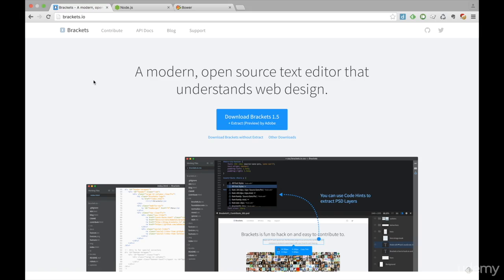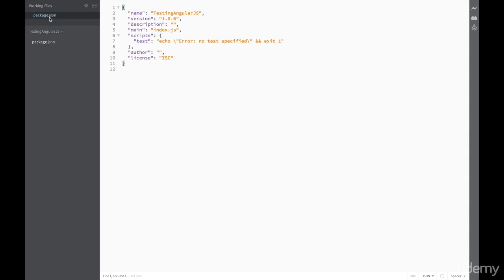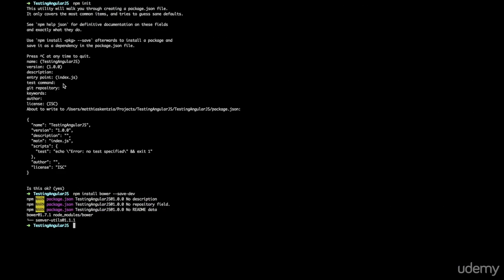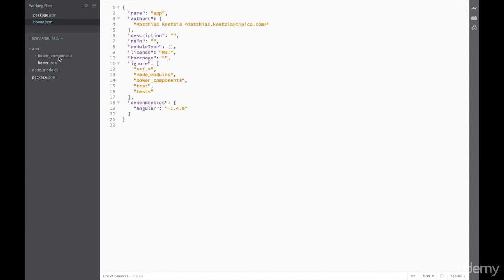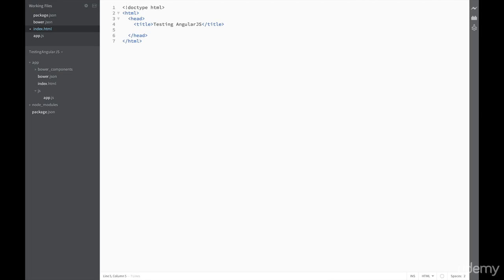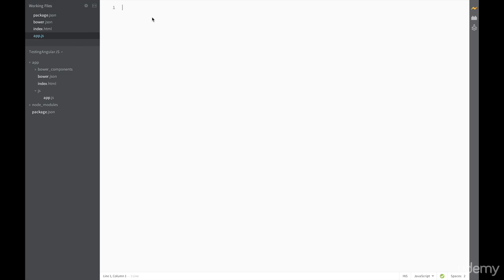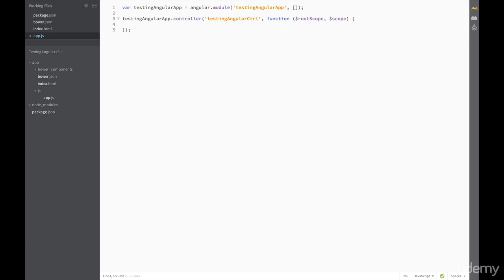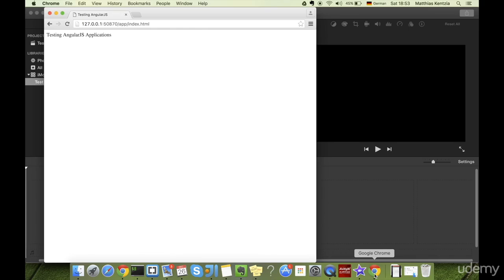Unit Testing AngularJS: Build Bugfree Apps That Always Work! : Setting up a basic Angular App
Unit Testing AngularJS: Build Bugfree Apps That Always Work!
Learn how to use Karma, Jasmine and Istanbul to quickly set up automated unit tests for your AngularJS applications